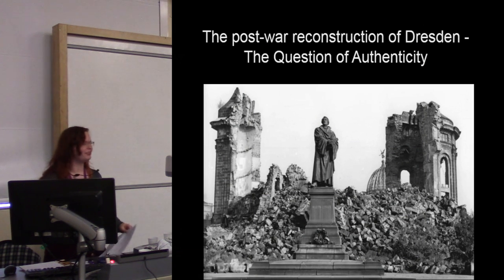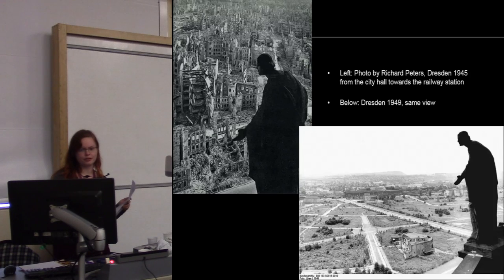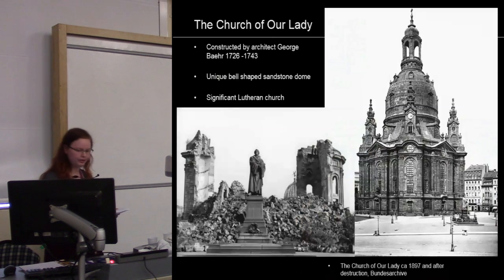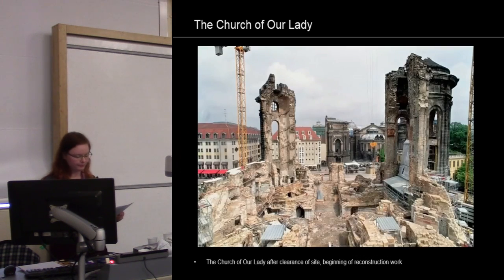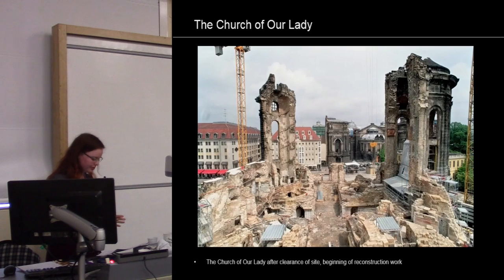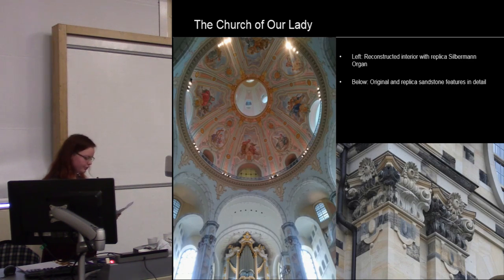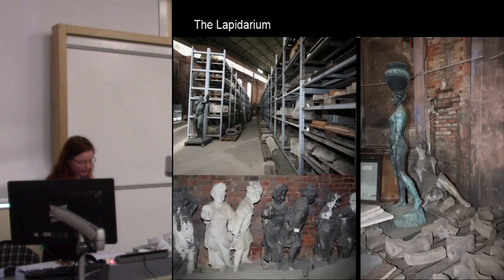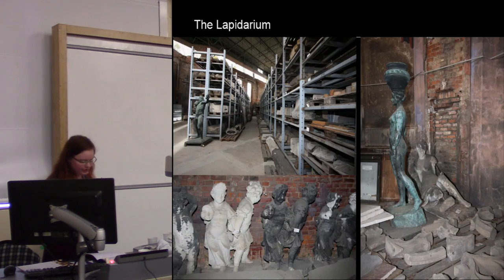The reconstruction of Dresden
The identity of Dresden is greatly based on its long history as cultural centre of Germany, with a large built and artistic heritage. The greater part of Dresden was destroyed during the Second World War. It was soon decided to restore the city’s historic appearance, which started a process lasting several decades. Archaeological reconstruction played a large role in this process, especially in the case of the Church of Our Lady, Zwinger Palace and Opera. However, the question of authenticity needs to be raised. Does the quest for the restoration of Dresden’s historic and cultural identity justify the inaccurate rebuilding of the city centre facades? Should archaeological reconstruction of buildings follow strictly the original design, or are adjustments allowed to correct structural issues?

Arianne Buschmann, Assistant Buildings Archaeologist, Wardell-Armstrong